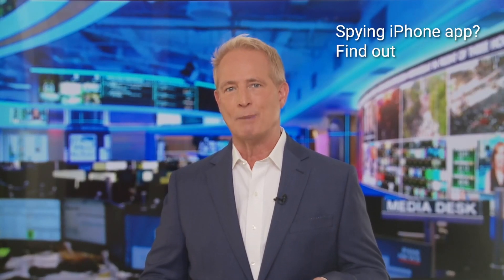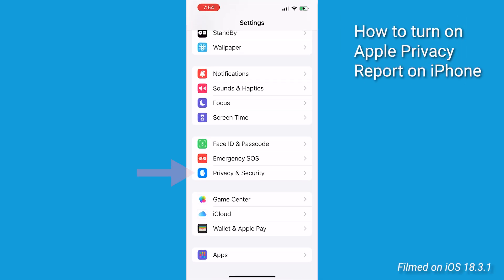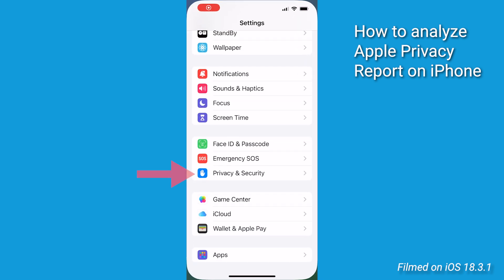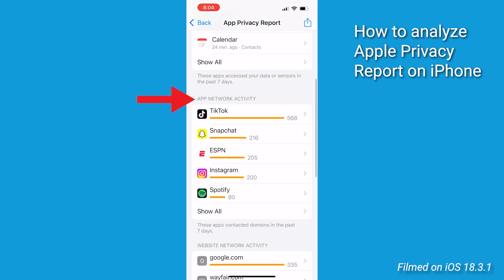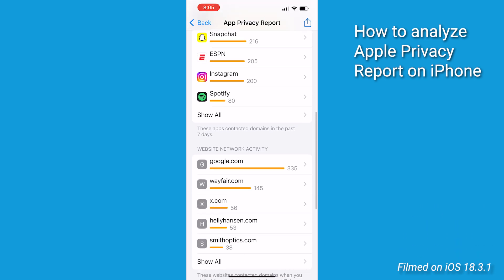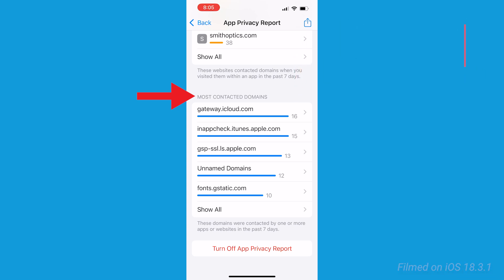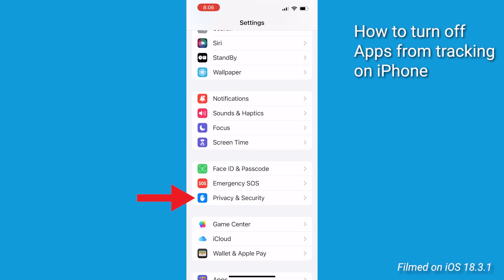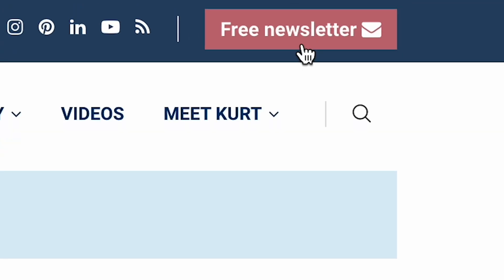Is that iPhone App spying? Apple’s Privacy Report reveals all | Kurt the CyberGuy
Apple's App Privacy Report helps users monitor app data access and network activity, empowering them to protect their privacy effectively.

Cyberguy.com/newsletter-2

CyberGuy.com/Contact

CyberGuy.com/Delete